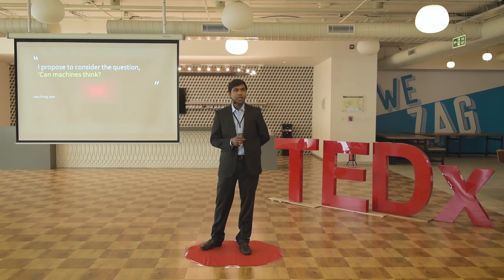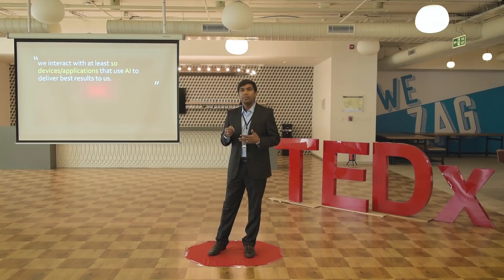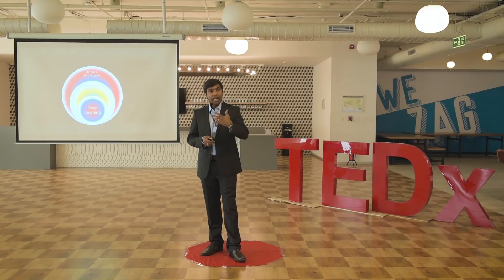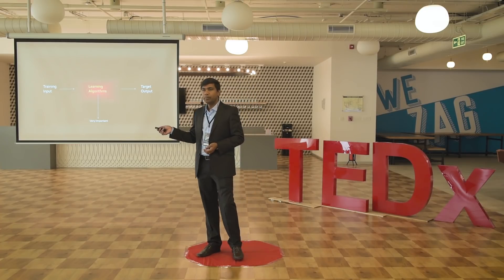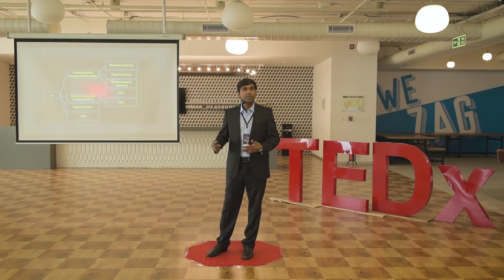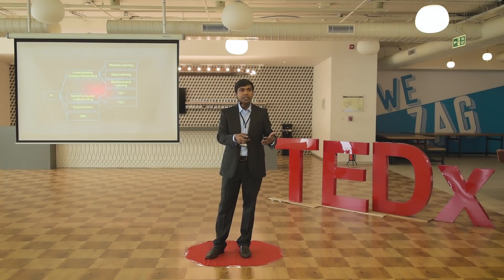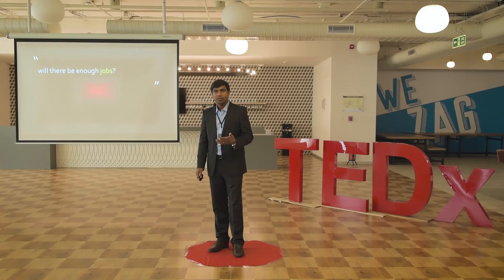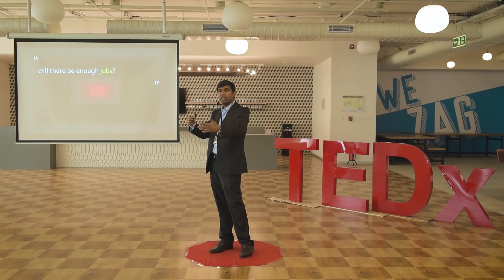Can Machines Think ? | Pradeepta Mishra | TEDxMarathahalli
Chief Data Scientist , author and holder of 2 patents, Data Scientist Pradeepta Mishra talks about Artificial Intelligence and its future.  Chief Data Scientist This talk was given at a TEDx event using the TED conference format but independently organized by a local community.